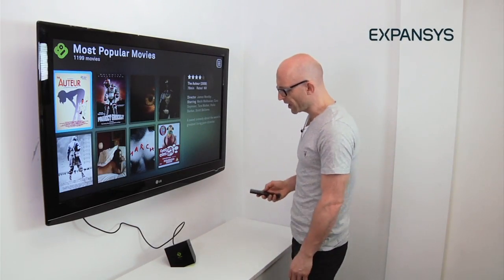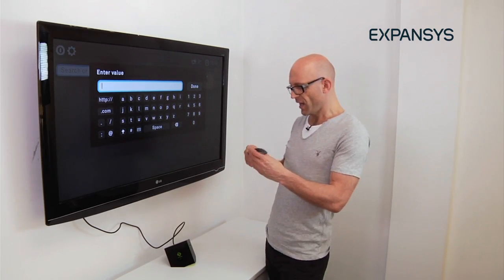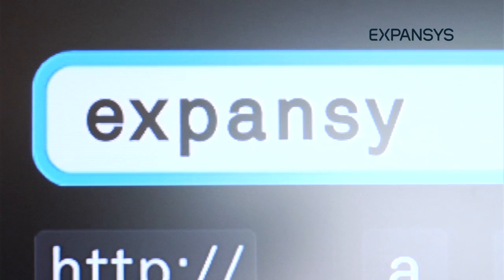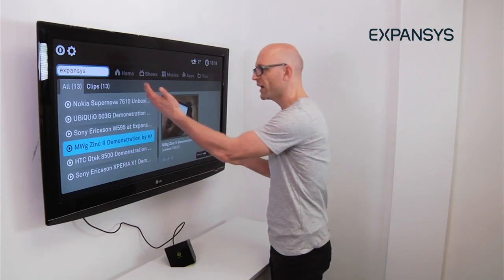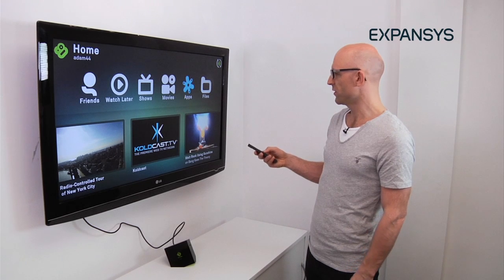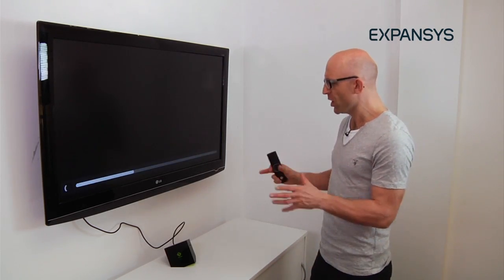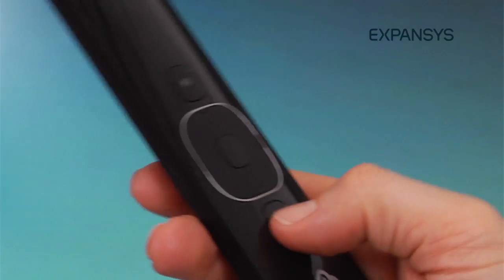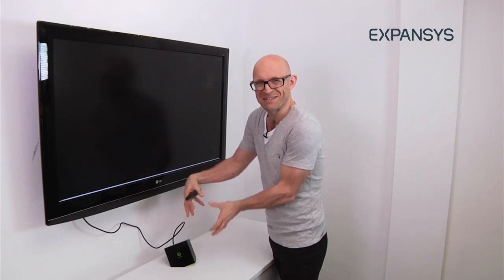Review of the D-Link Boxee Box by Jason Bradbury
The D-Link Boxee Box (DSM-380) brings all forms of entertainment - whether it's from the Internet, your hard drive or home network - into one place: the TV.

Is this the future of home entertainment?  Find out what Jason Bradbury thinks, in this new video review for EXPANSYS.com.